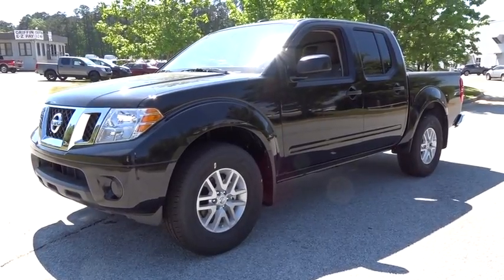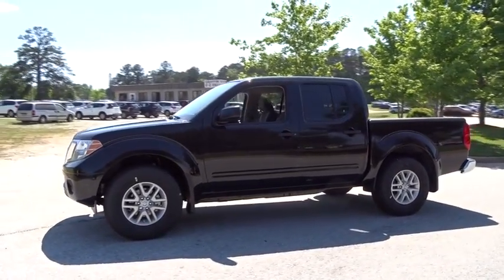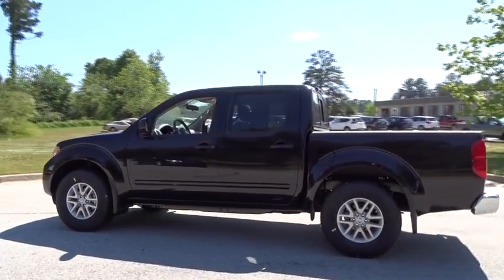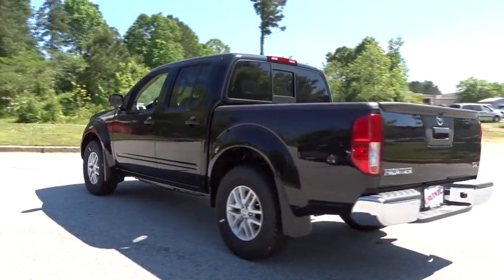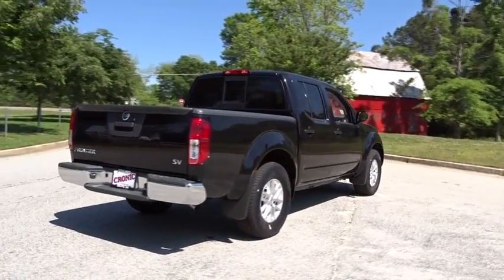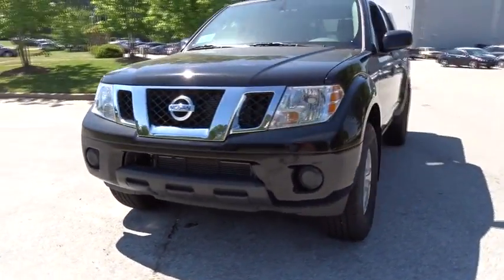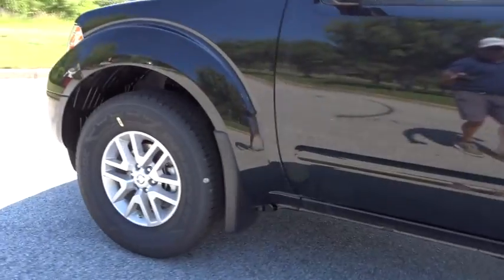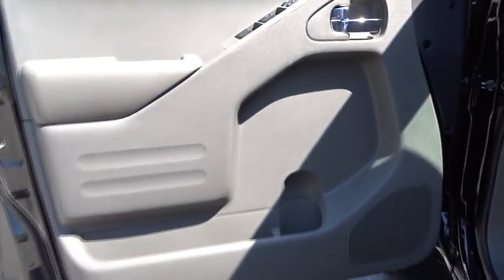2018 Nissan Frontier Atlanta, Griffin, McDonough, Fayetteville, Thomaston, GA NI19732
Magnetic Black New 2018 Nissan Frontier available in Atlanta, Georgia at Cronic Nissan. Servicing the Griffin, McDonough, Fayetteville, Thomaston, GA area.
2018 Nissan Frontier SV V6 - Stock#: NI19732 - VIN#: 1N6AD0ER0JN740486

Cronic Nissan
2624 N Expressway